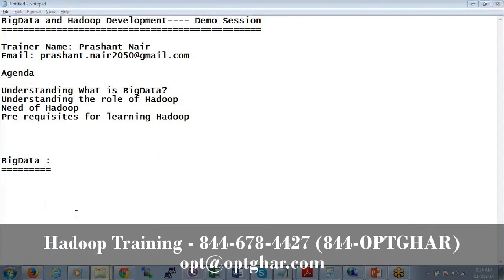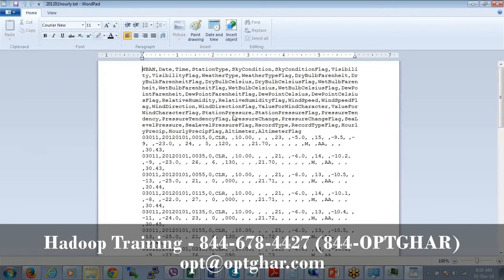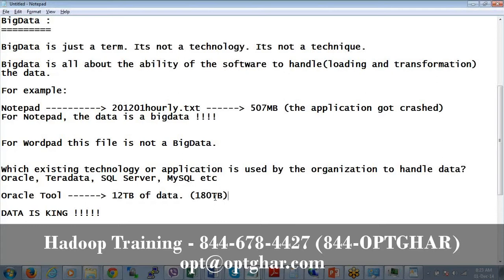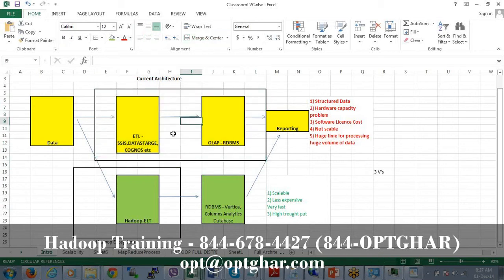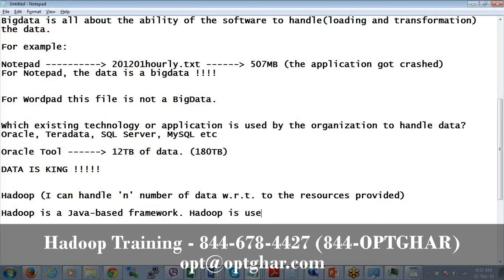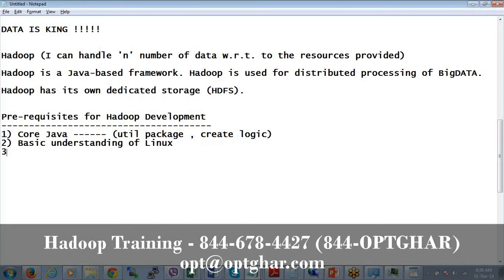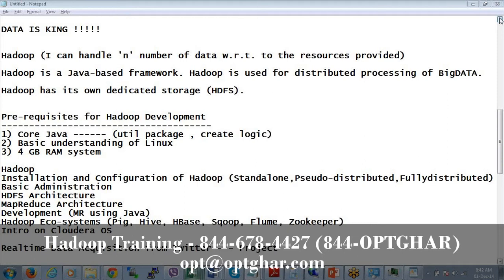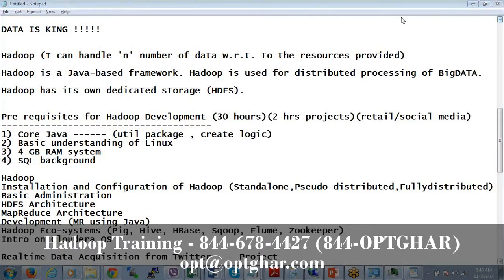Big Data Hadoop Online Training: Hadoop Free Demo Class, Hadoop Free Training Demo by OPTGHAR.com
Hadoop Online Training Course Contents

Big Data Hadoop Course Content

1.HADOOP
Introduction to Hadoop
The Hadoop Approach

2.HDFS
Configuring HDFS
Interacting With HDFS
HDFS Permissions and Security
Additional HDFS Tasks

3.FLUME

4.Getting Started With Eclipse
Running a Sample Program

5.MAPREDUCE
Additional Language Support

6.Hadoop Streaming

7.Advanced MapReduce Features

Custom Data Types:
Input Formats
Output Formats
Partitioning Data
Reporting Custom Metrics
Distributing Auxiliary Job Data

8.Distributing Debug Scripts
9.Using Amazon Web Services
10.ZooKeeper
11.Pig
12.CONFIGURATION

Basic Setup
Important Directories
Selecting Machines
Cluster Configurations
Small Clusters: 2-10 Nodes
Medium Clusters: 10-40 Nodes
Large Clusters: Multiple Racks

13.Performance Monitoring
Ganglia
Nagios

14.Hive

15.  HBase